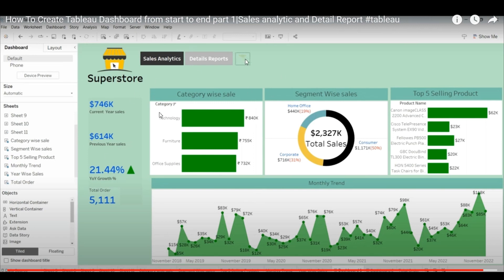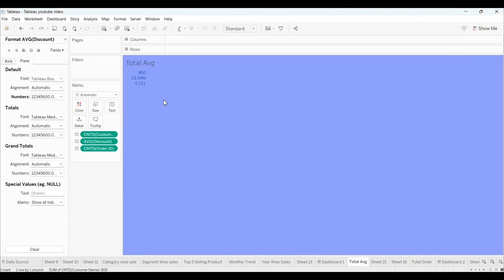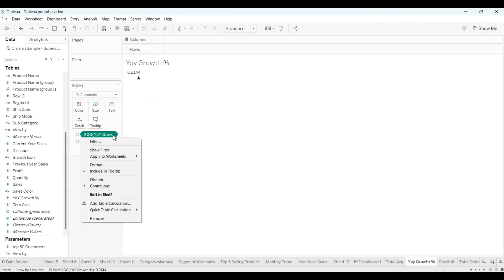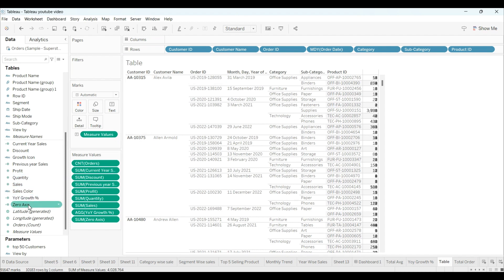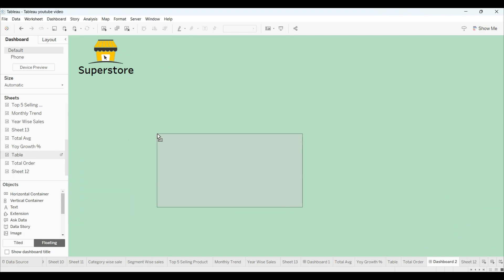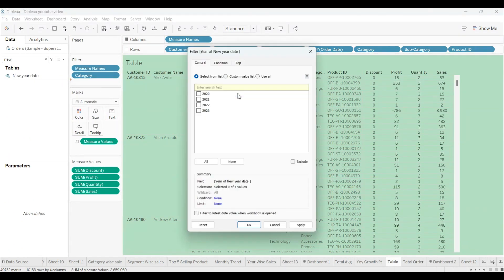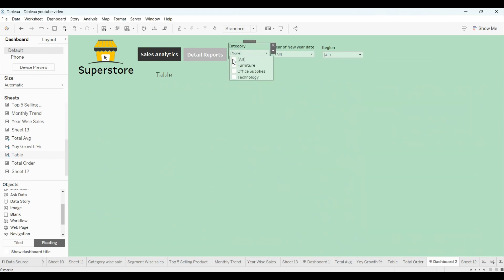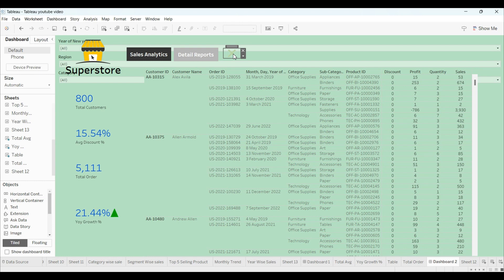How To Create Tableau Dashboard from start to end part 2|Detail Report and Sales Analytics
Open Tableau Desktop.
Connect to your data source by selecting the appropriate data connection option (Excel, CSV, database, etc.).
Build Worksheets:

Create individual worksheets that contain the visualizations you want to include in your dashboard. This could be bar charts, line graphs, maps, etc.
Customize each worksheet by dragging and dropping dimensions and measures onto the Rows and Columns shelves, and apply filters, sorting, and formatting as needed.
Create a Dashboard:

Once you have your worksheets ready, go to the "Dashboard" tab in the bottom-left corner.
Add Objects to the Dashboard:

To add a worksheet or visualization to your dashboard, simply drag it from the "Sheets" tab on the left and drop it onto the dashboard canvas.
Arrange and Format Objects:

Customize the layout of your dashboard by resizing and arranging the objects on the canvas.
Use the "Size" and "Position" options in the "Layout" pane on the left to fine-tune the placement of objects.
Apply formatting to your objects as needed, such as adjusting fonts, colors, and borders.
Add Interactivity:

To make your dashboard interactive, you can add actions, filters, and parameters. These allow users to interact with the data dynamically.
You can configure actions to filter other visualizations when clicking on a data point or hovering over it.
Add Titles and Annotations:

Include informative titles and annotations on your dashboard to provide context and explanation for your visualizations.
Test Your Dashboard:

Use the "Dashboard" menu to preview your dashboard to ensure everything looks and functions as intended.
Save and Share:

Save your Tableau workbook, which includes the dashboard.
You can publish the workbook to Tableau Server or Tableau Online for sharing with others. Alternatively, you can export the dashboard as a PDF or image for static sharing.

Refresh Data (if necessary):

If your data source is dynamic, set up data source refresh schedules to ensure that your dashboard always reflects the most up-to-date information.
Collaborate and Iterate:

Gather feedback from users and stakeholders and make necessary adjustments to your dashboard to improve its usability and effectiveness.
Remember that creating an effective dashboard involves not only designing visually appealing visualizations but also considering the audience and their specific needs. Tableau offers a wide range of customization and interactivity options, so explore these features to create a compelling data story.